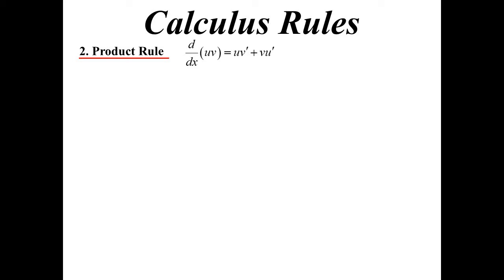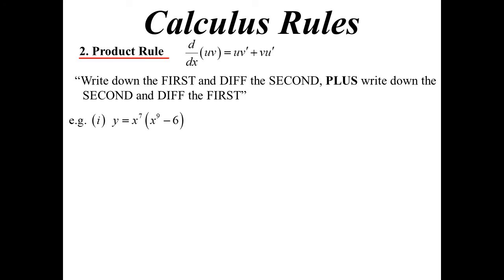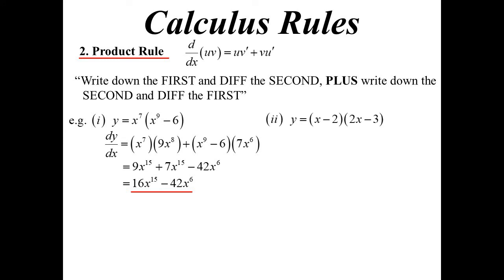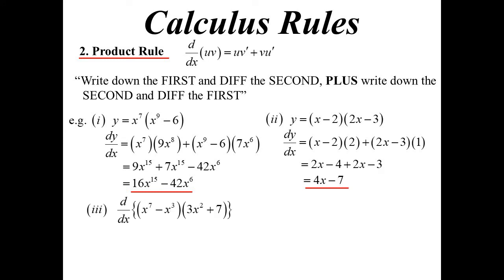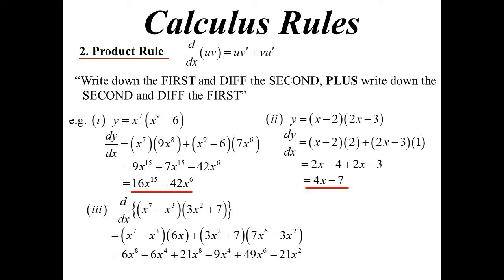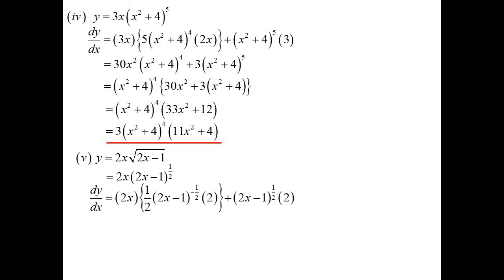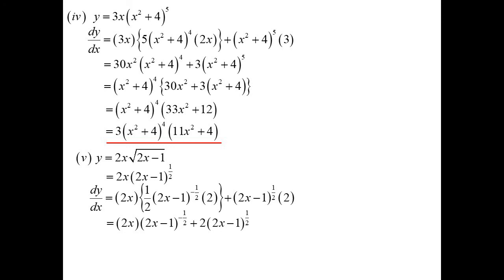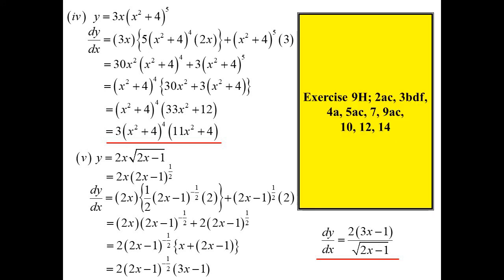11X1 T11 07 product rule 2022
Differentiating the product of two functions